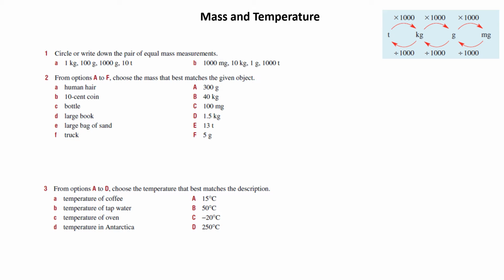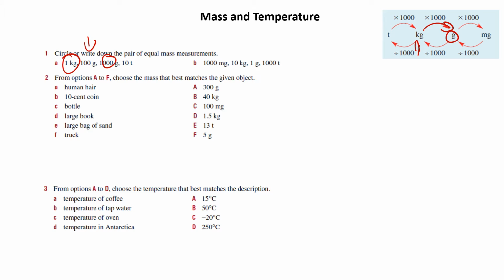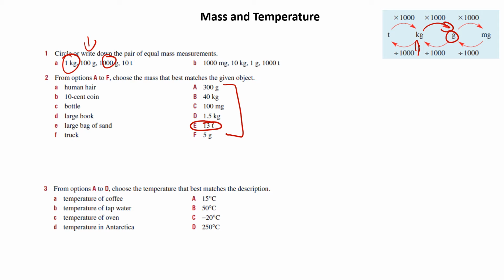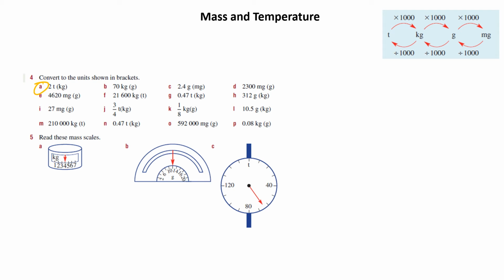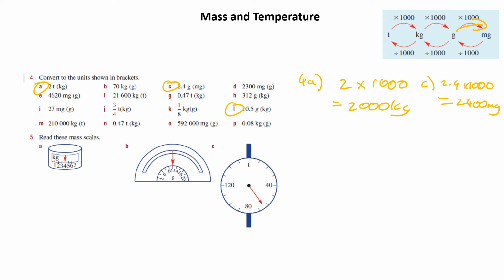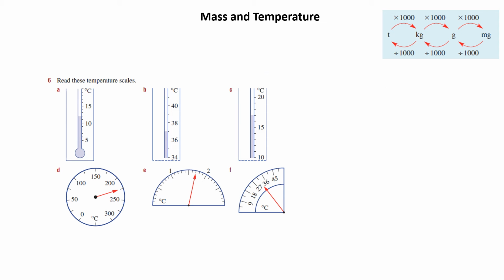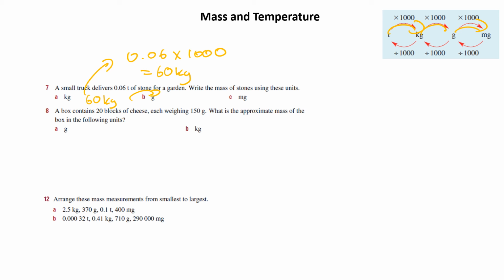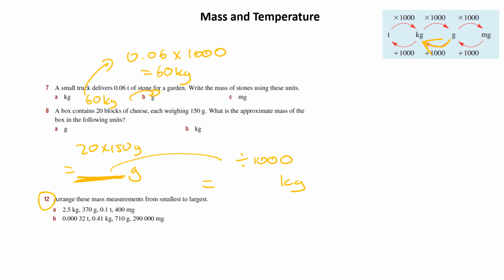Mass and Temperature questions